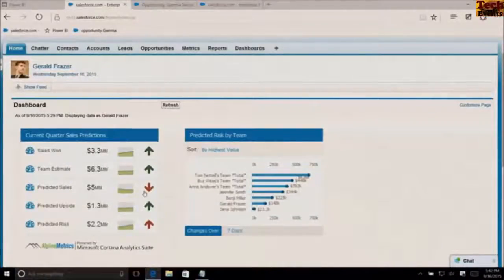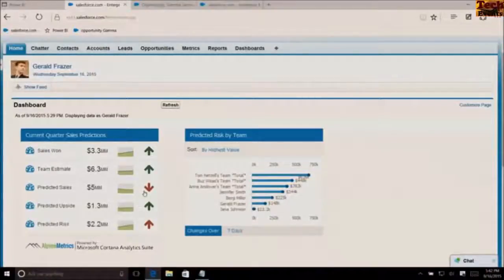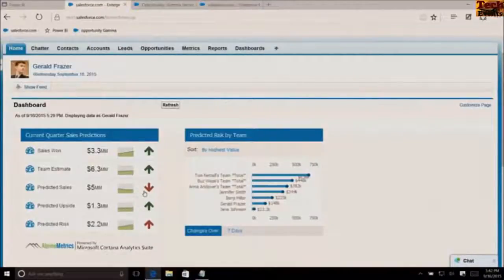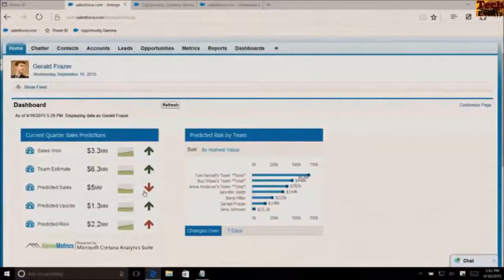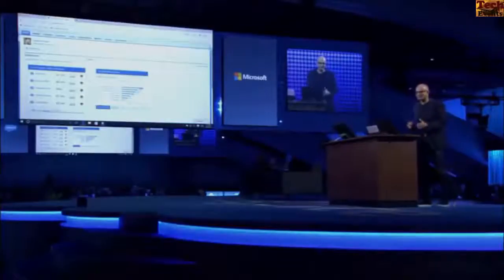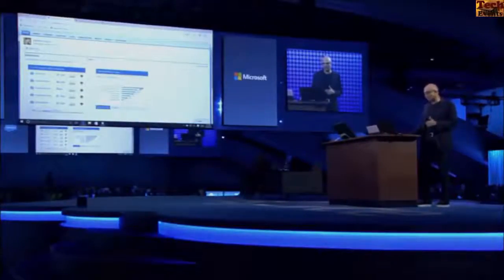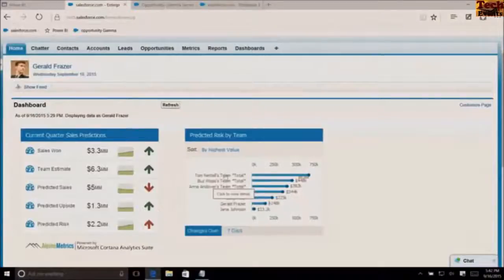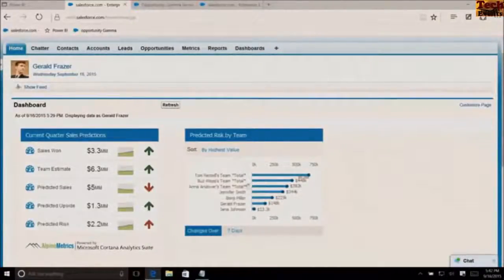My Movie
Description